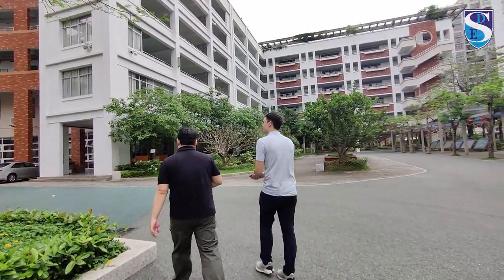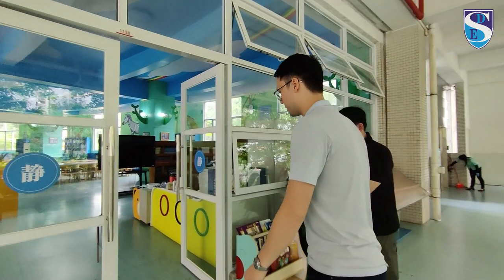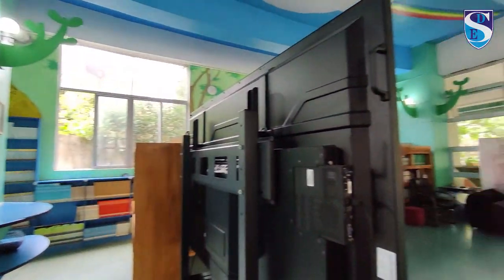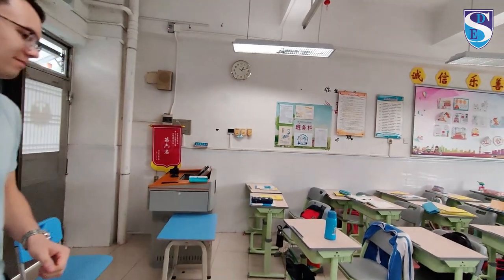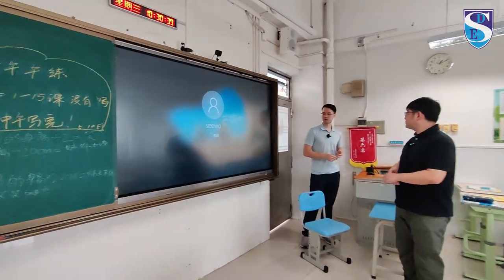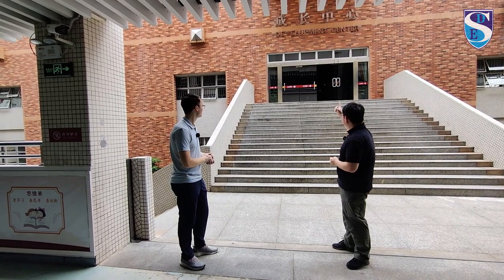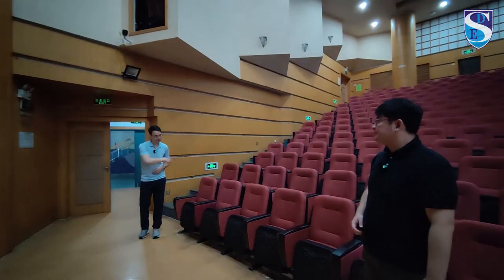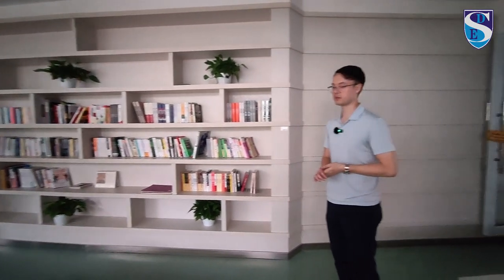ESL Public School Tour Shenzhen China - Teach in China 2023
Join teacher Marcus Toye, a native Canadian, as he shows you around the current school he is teaching at in Shenzhen, China.

Marcus has been working at Longgang Experimental School of Shenzhen for more than 1 year. Longgang is one of the main districts in Shenzhen and houses many public schools (primary and middle schools).

Marcus thoroughly enjoys his teaching English as a foreign language job. He is a grade 4 ESL teacher and thrives in his work. As part of the School Tour Video you will see Marcus teaching his grade 4 students.

You will also get a chance to see what a typical public school looks like in Shenzhen. If you are coming to teach English in China in 2023 then this video is definitely worth a watch.

TIMESTAMPS

00:00 China Shenzhen Public School Tour - ESL - Introduction to Chinese Schools
00:32 Meeting ESL Teacher
02:07 China School Library
03:08 ESL Teacher Marcus Interview
04:47 China School Office
06:32 China Classroom
10:14 ESL Teaching Demo
15:40 Chinese School Development Centre
16:38 School Theatre